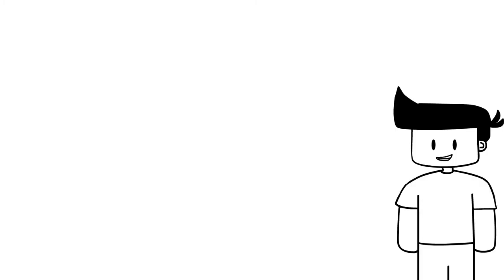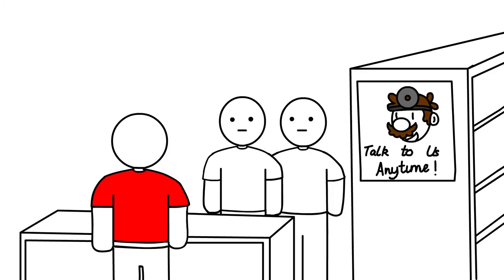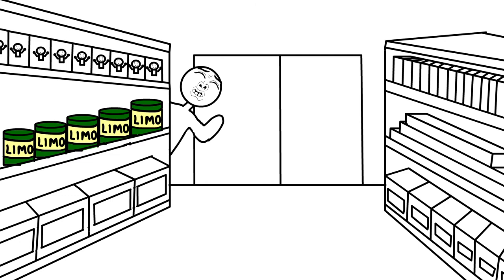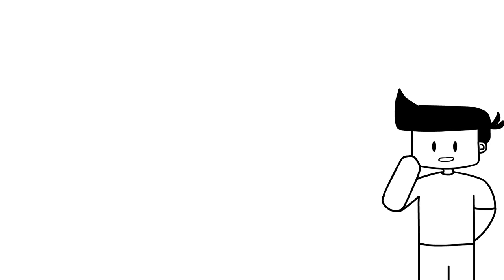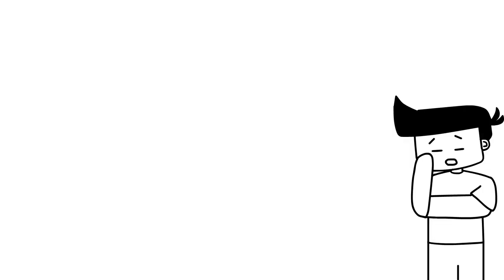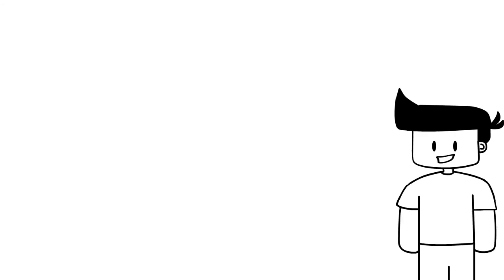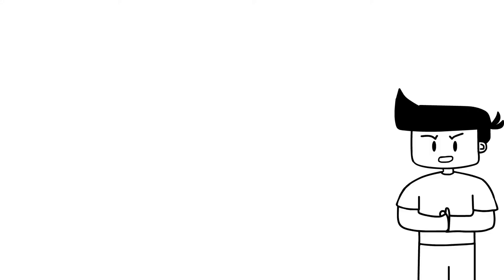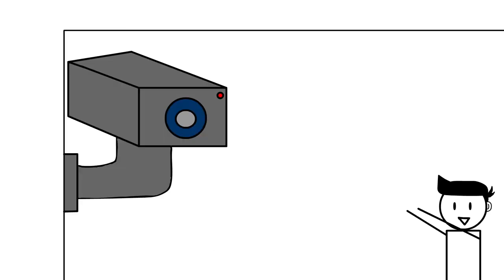Customers In Pharmacy - Animation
Welcome to my first animated video! This was just a few examples of my years working in pharmacy which I decided to share haha

Take care and thanks for checking out this video !